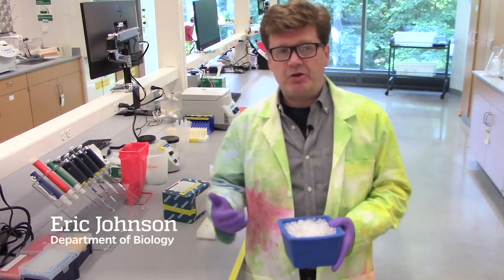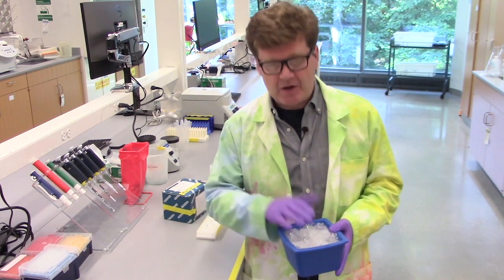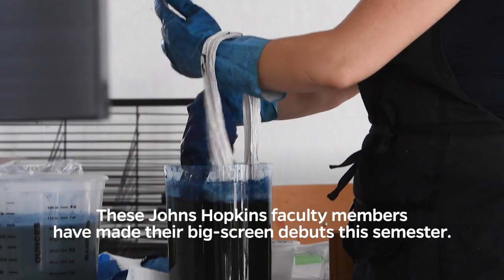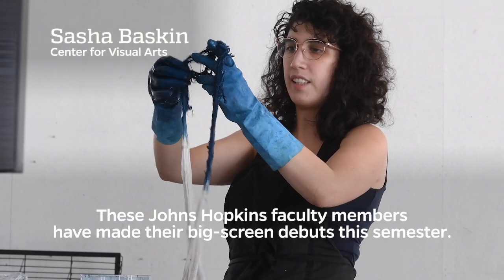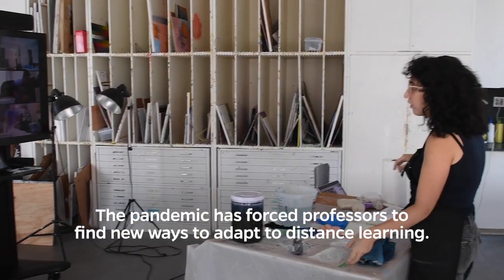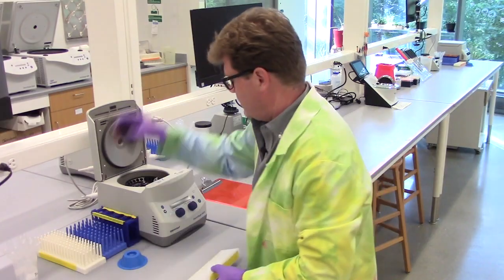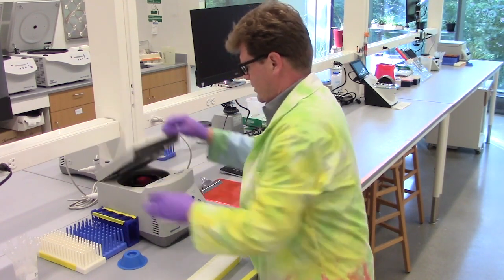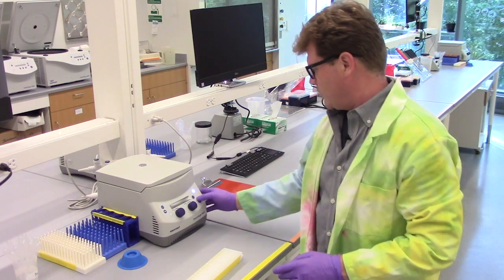Creative Teaching During a Pandemic - Johns Hopkins University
Faculty from the Johns Hopkins Krieger School of Arts and Sciences who teach lab or studio courses have found creative ways to provide in-depth instruction when hands-on learning isn’t an option.